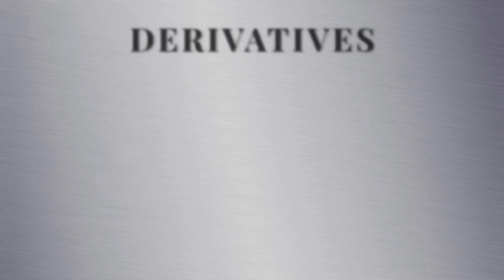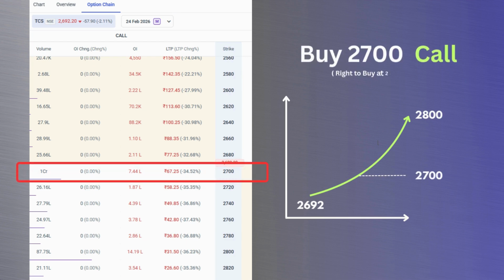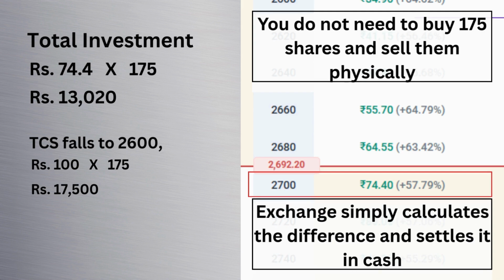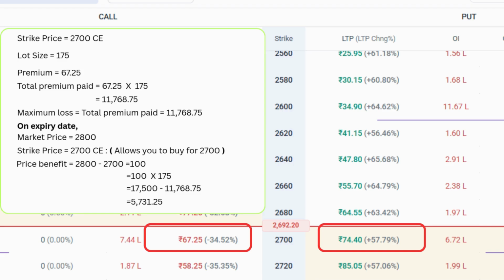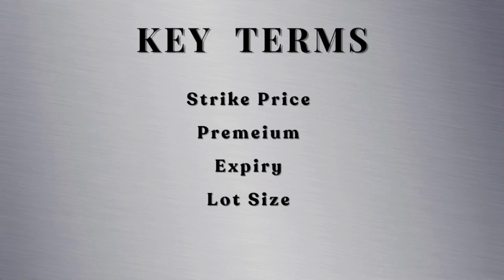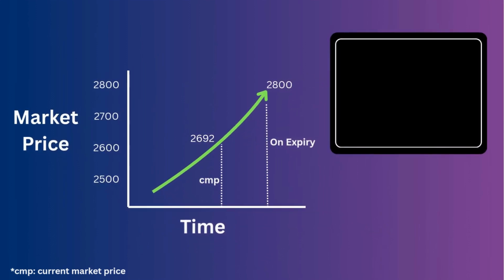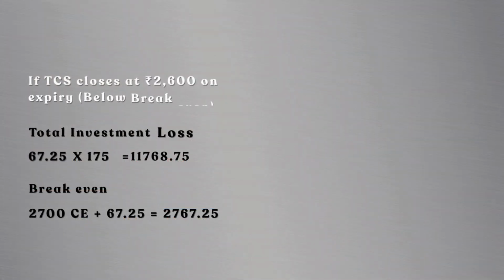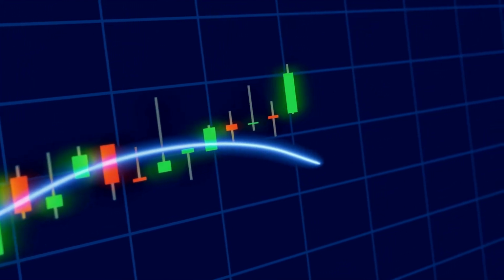Options Trading Basics | Strike Price, Premium, Lot Size & Expiry Explained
In this session of the Options Trading Masterclass, we understand the key terms every options trader must know before trading in the derivatives market.

These concepts form the foundation of options trading and help traders understand how profit, loss, and breakeven are calculated.

In this video, you will learn:

• What is Strike Price
• What is Option Premium
• What is Lot Size
• What is Expiry Date
• How Profit and Loss is calculated in Options
• How to find the Breakeven point

Understanding these concepts clearly will help you build strong fundamentals before learning options strategies.

This video is part of a structured Options Trading Masterclass playlist designed for beginners and traders who want conceptual clarity.